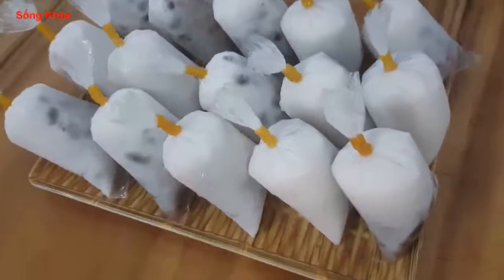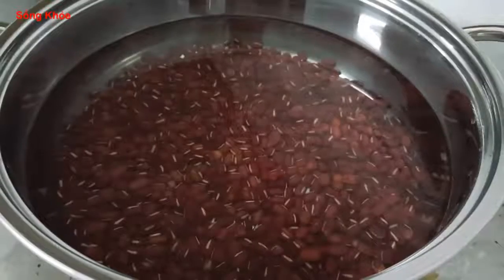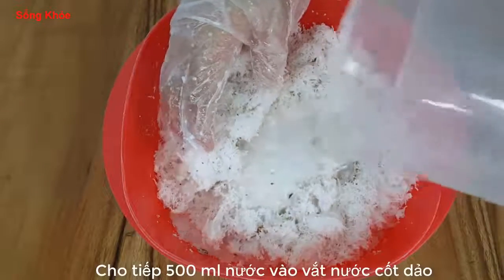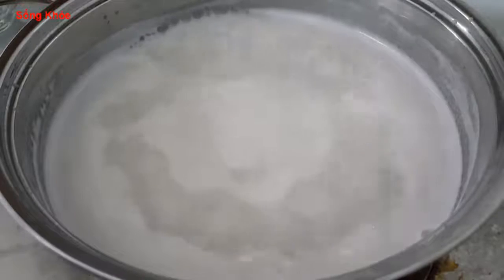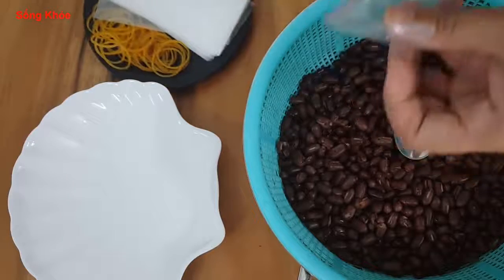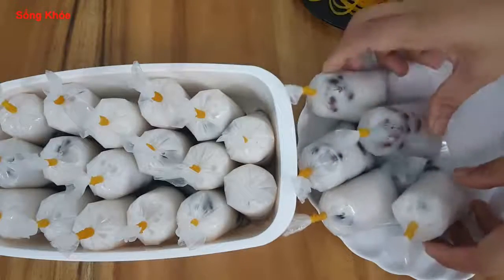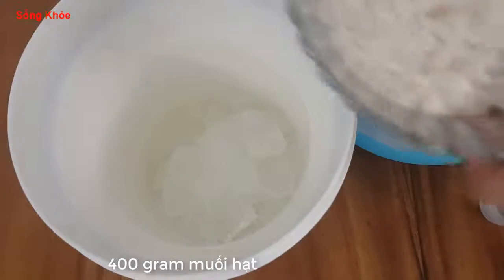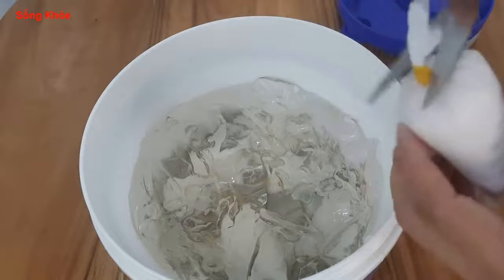Cách làm SINH TỐ ĐẬU ĐỎ ngon không cần tủ lạnh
Sinh tố đậu đỏ không những ngon và giải nhiệt cho ngày nóng mà nó tốt cho sức khỏe nữa, cách làm sinh tố không dùng tủ lạnh vừa ngon vừa đơn giản cho cả nhà thưởng thức, mời các bạn cùng vào bếp nhé